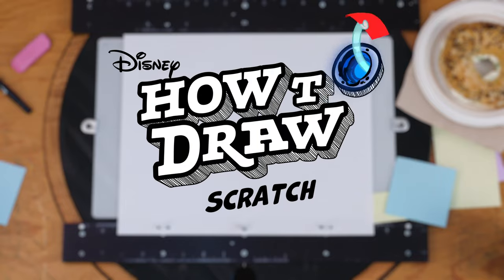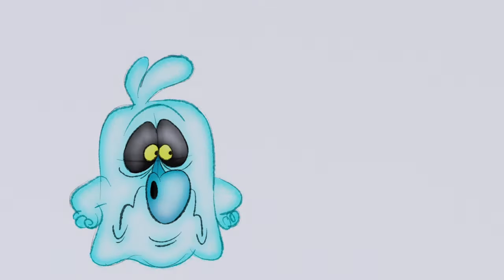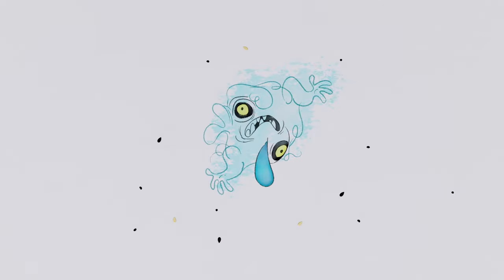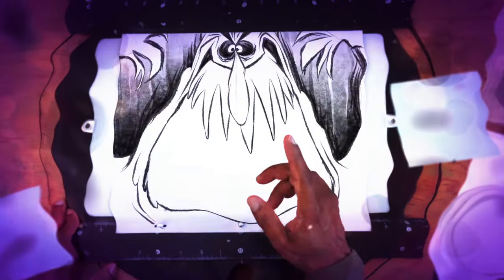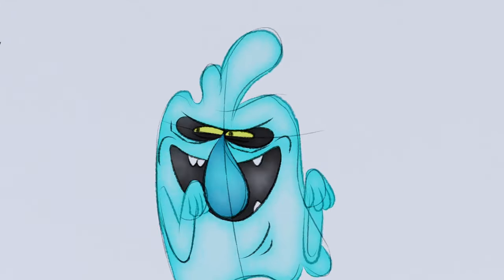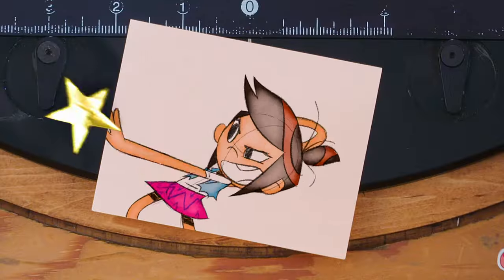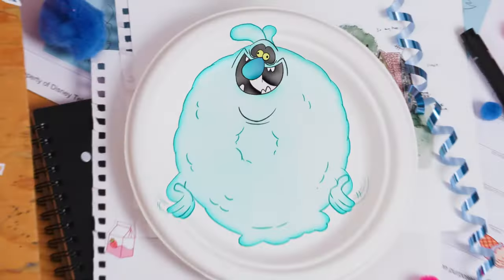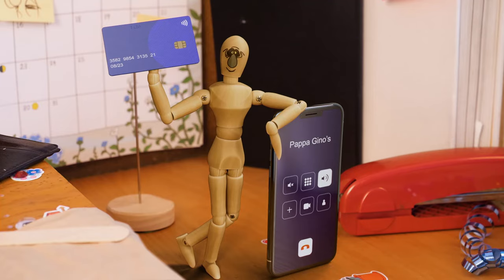Scratch Comes to Life 🖌 | The Ghost and Molly McGee | How NOT to Draw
In this drawing tutorial parody, Scratch the Ghost will do anything to get a taste of the animator’s (Khary Payton) bagel, even if it means haunting his whole desk!

In How NOT To Draw, a drawing tutorial parody series, animators bring beloved Disney characters to life, and the characters bring…CHAOS!